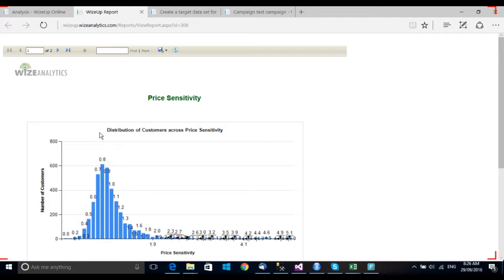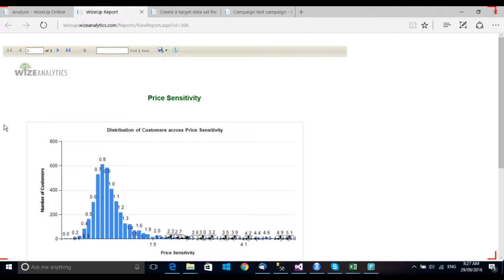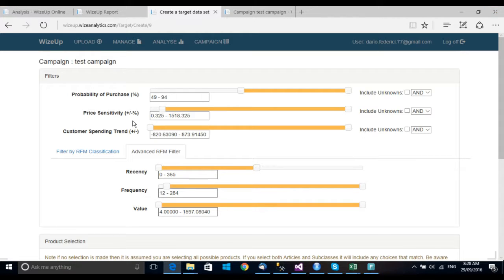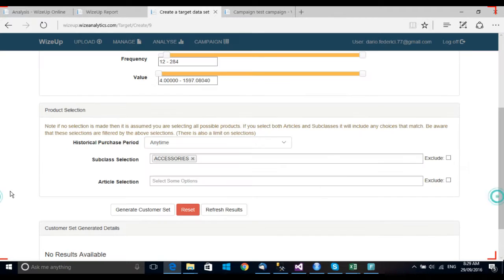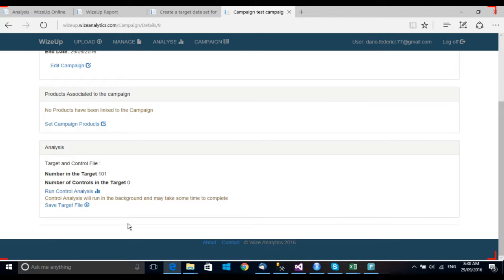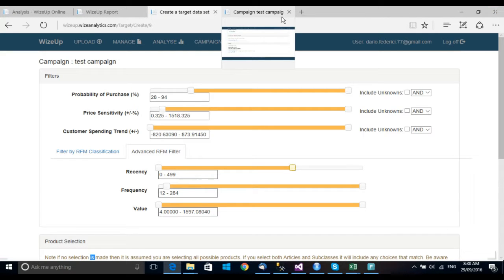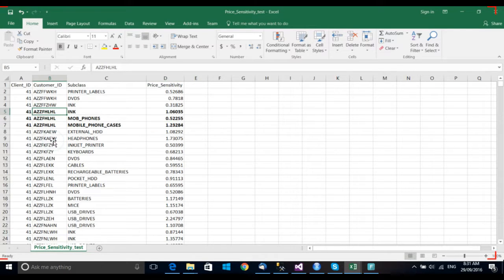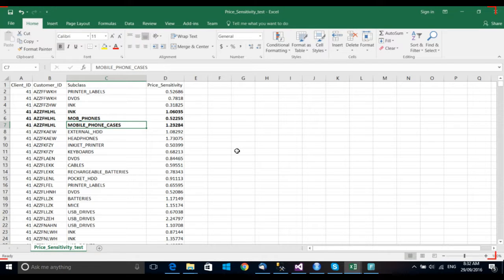Upselling Strategy with WizeUp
This Video explains how to perform an upselling strategy with WizeUp